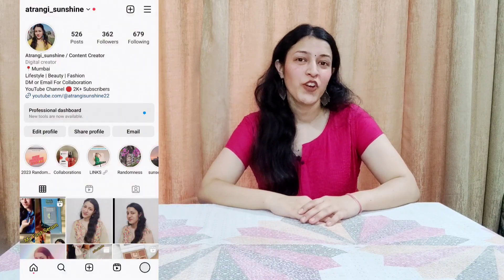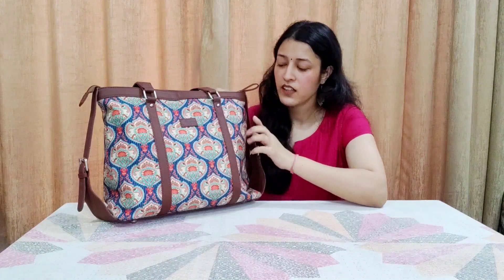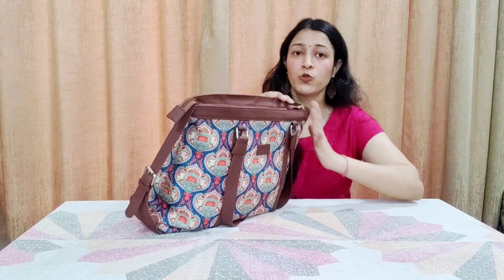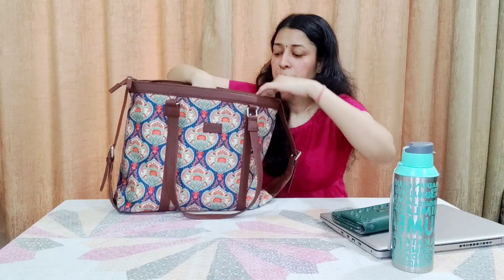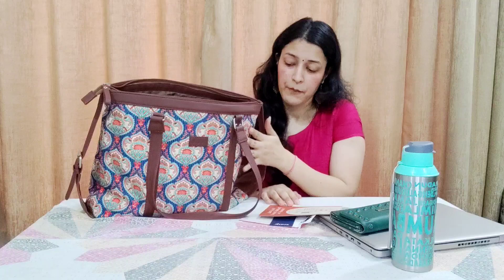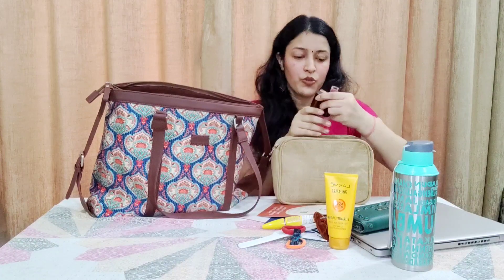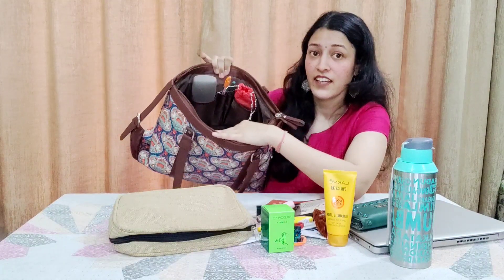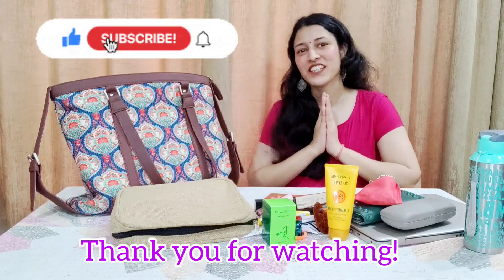Whats In My Bag? Zouk Bags Review Lastest May 2023 | Office Bags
HI GUYS, I hope you liked my first what's in my bag video!

YTSUNSHINE12 - 12%OFF On Your Next Purchase! 🎉

ZOUKTC250- ₹250OFF